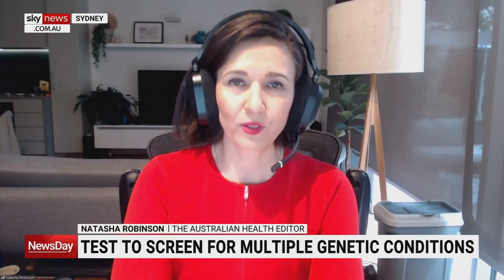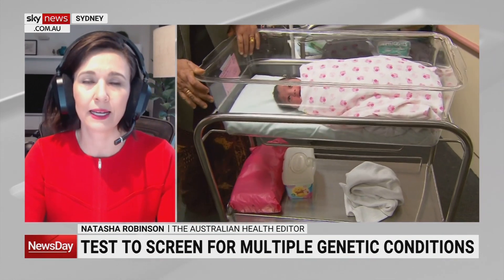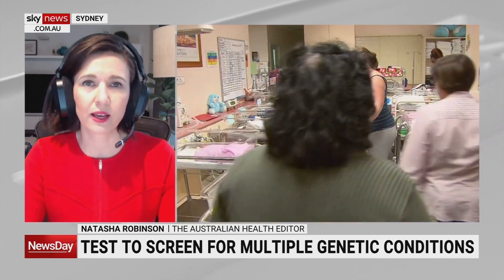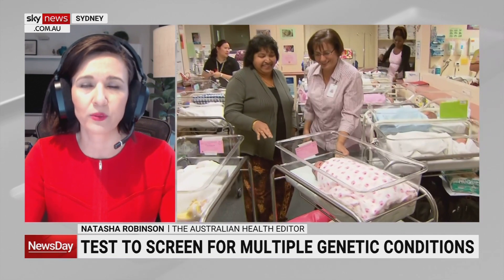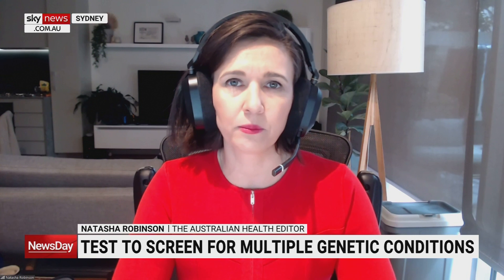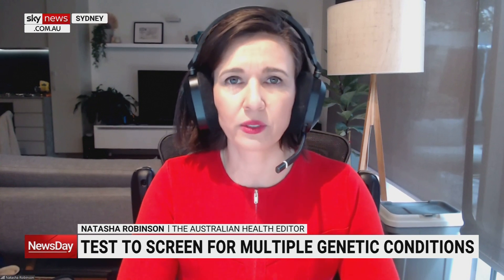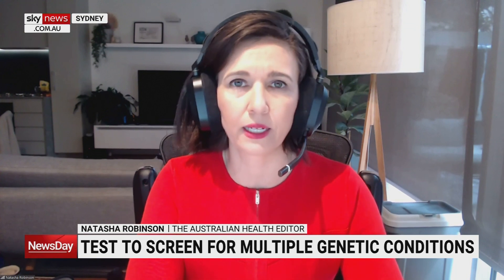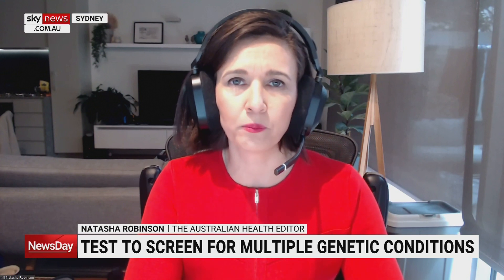Newborn gene screening could help improve preventive health in Australia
Health Editor for The Australian Natasha Robinson has discussed a new method of screening for newborn babies called ATLAS.

Ms Robinson said the new DNA gene sequencing technology ATLAS would allow doctors to screen for hundreds of genetic conditions at the same time and analyse the results.

“This would really expand the suite, and for many of these conditions early intervention is really critical,” she told Sky News Australia.

“So, it would be a sort of a major preventive health strategy if we did expand newborn screening in this maner.”